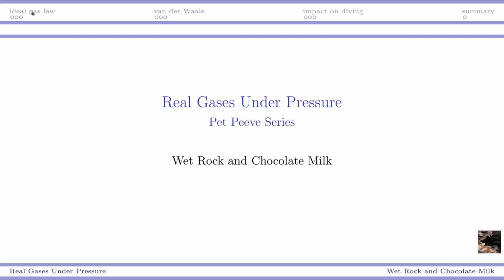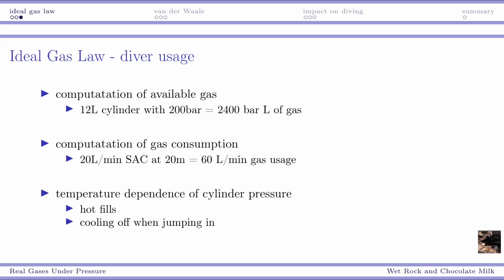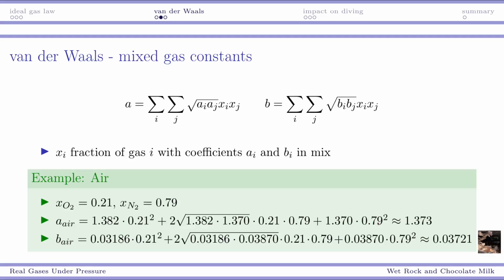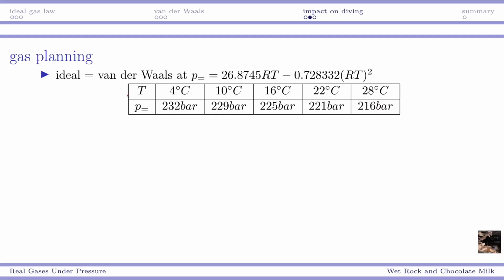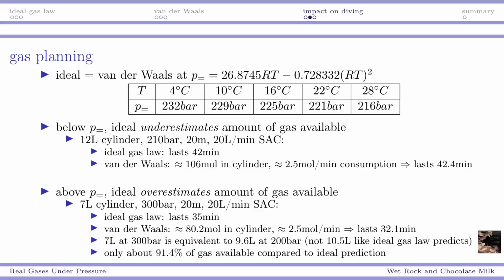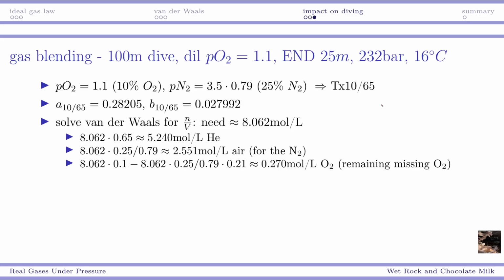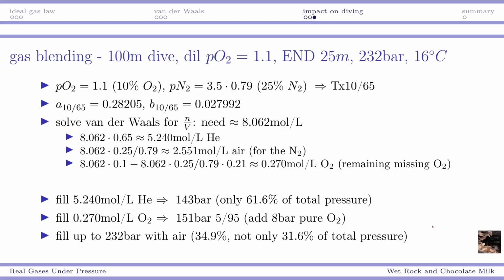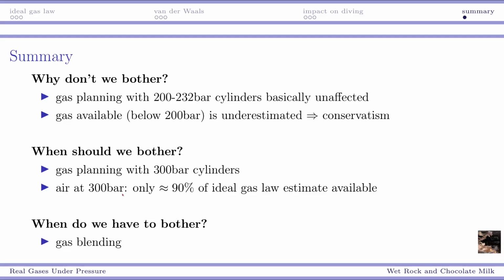Real Gases under Pressure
Welcome to the Pet Peeve series. Today we're talking about how real gases behave under pressure and what effects this has on gas physics in a scuba diving context.